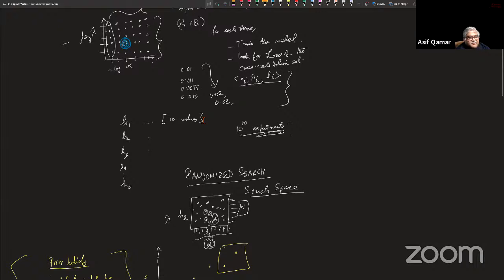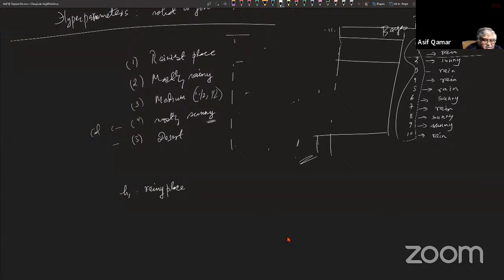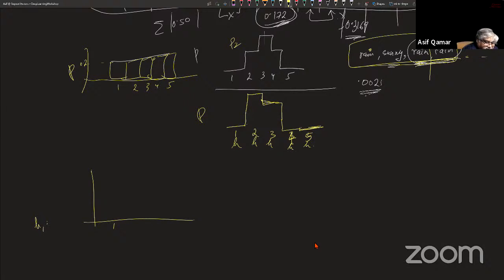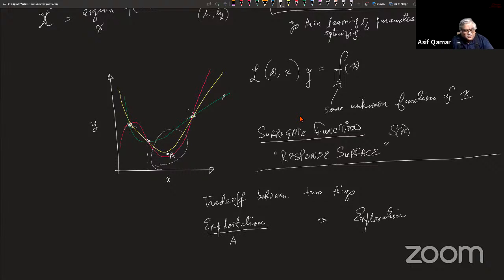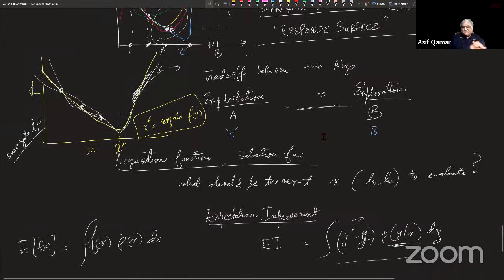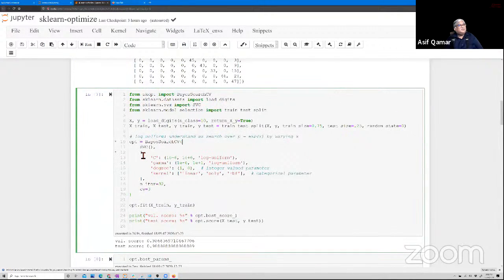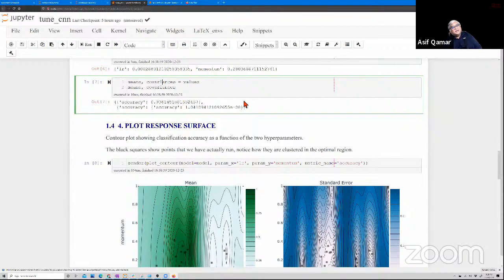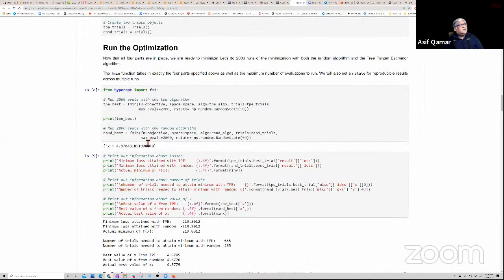ML400: Deep Learning Workshop